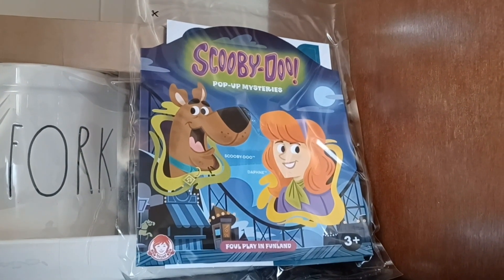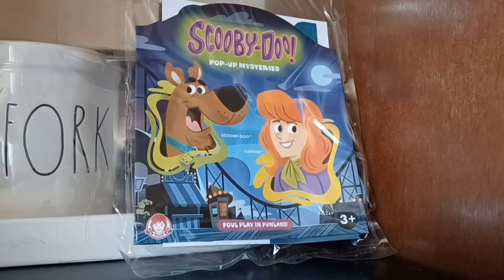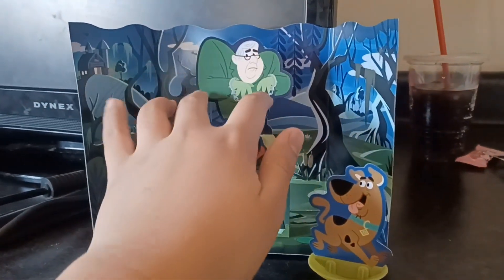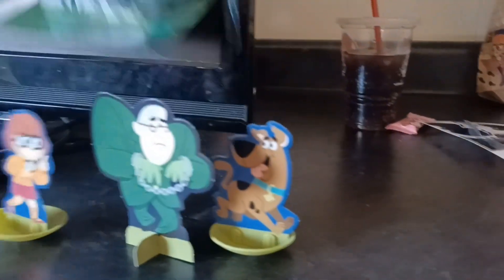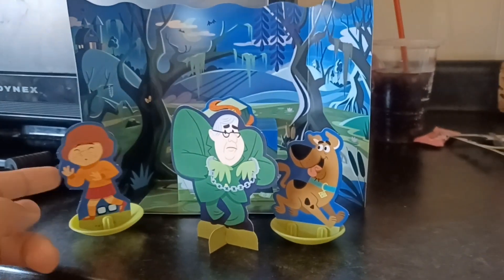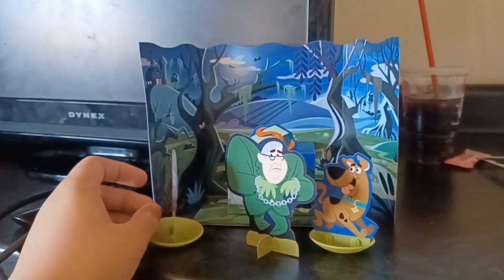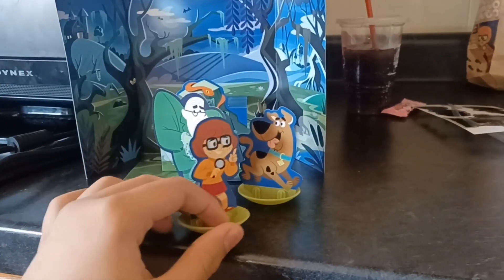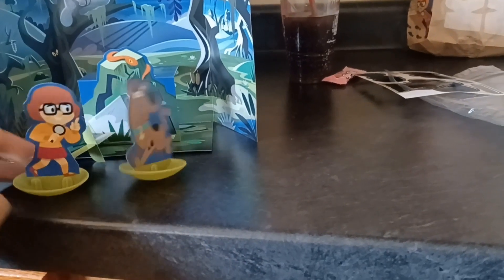Scooby Doo Pop-Up Wendy's featuring Valma and Scooby Dog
This collection includes 6 Scooby-Doo pop-up mysteries playsets: A Night of Fright is No Delight from Wendy's.